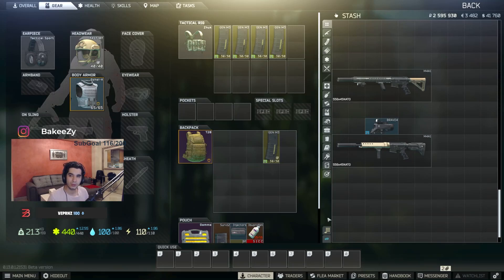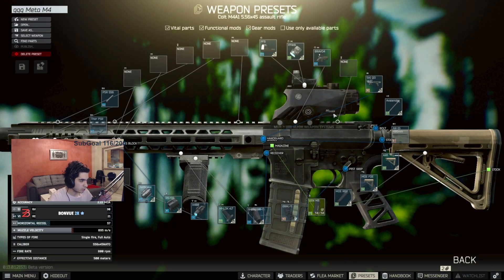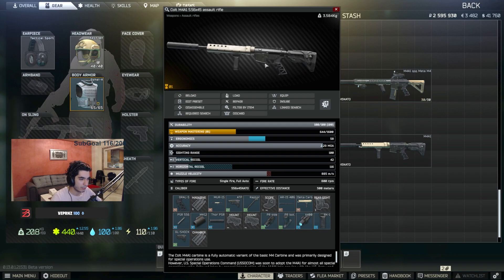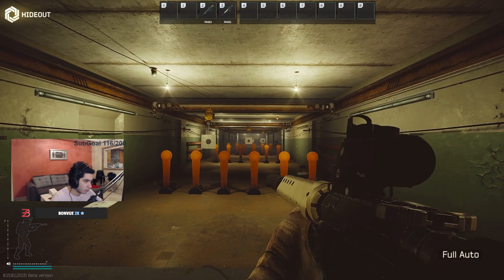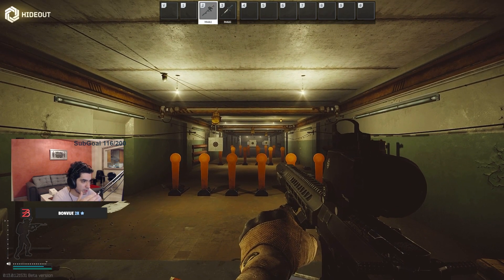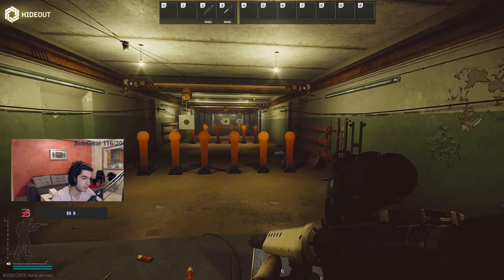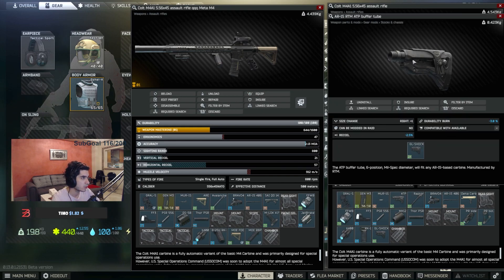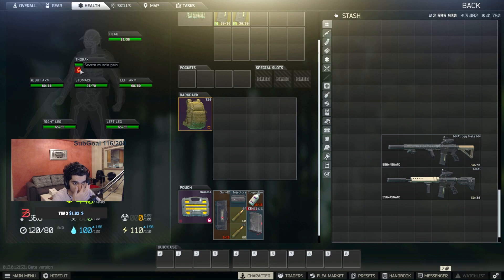18 RECOIL M4 IS IT GOOD?